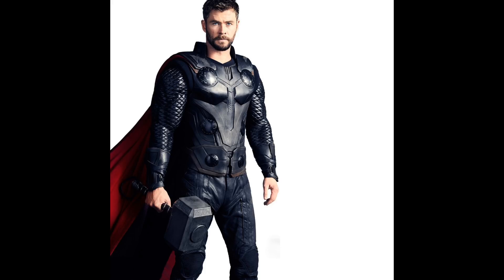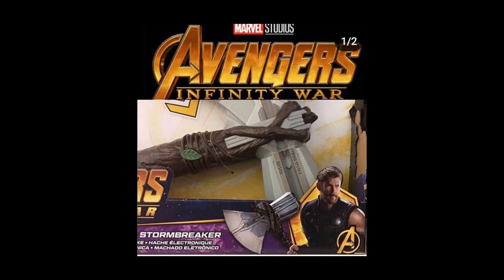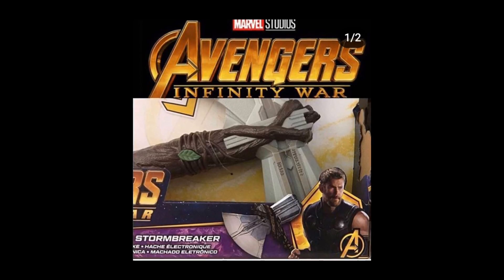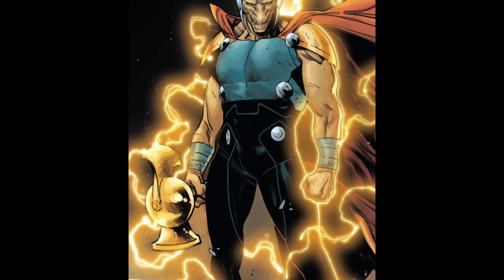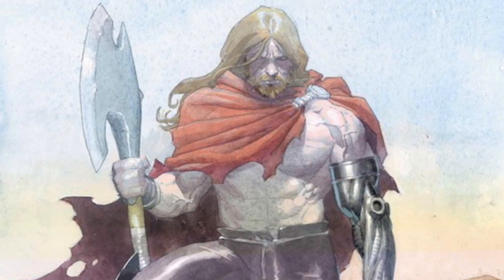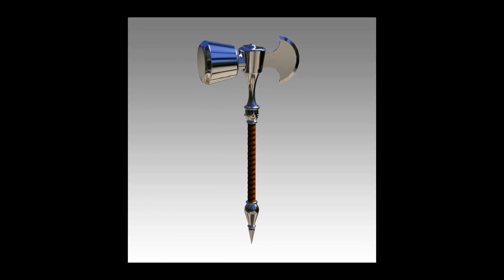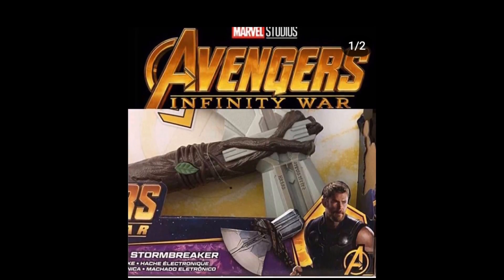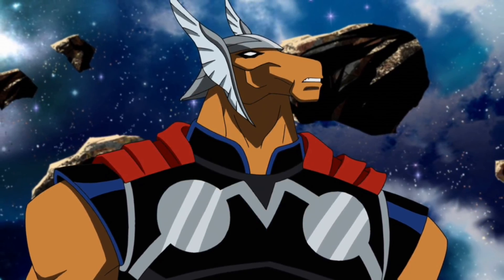(Spoiler) Thor New Weapon is Stormbreaker In Infinty war!?